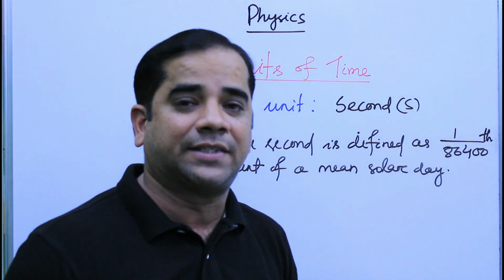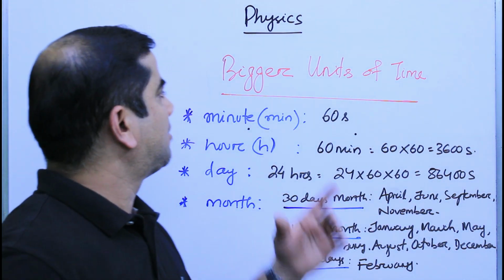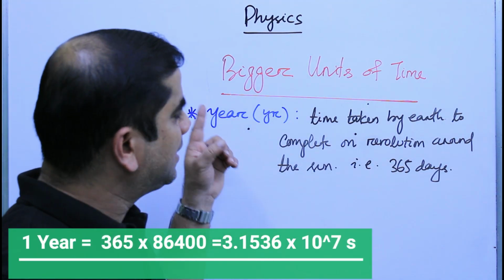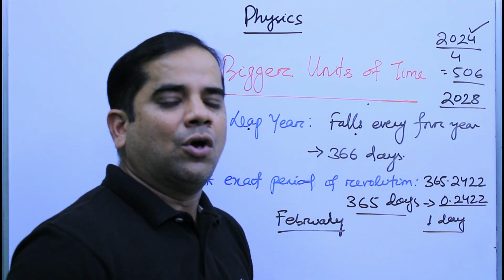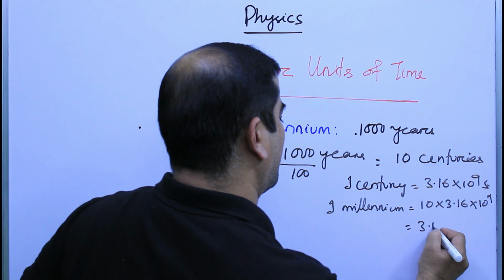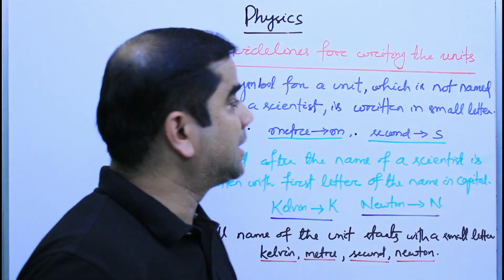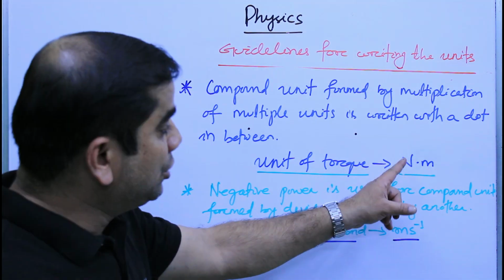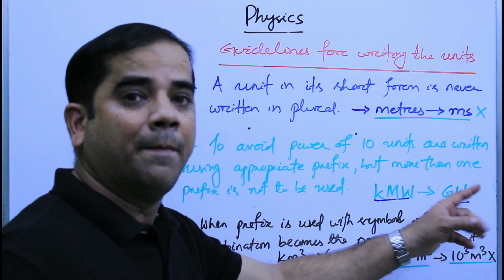What are the units of time | What are derived units of measurement | ICSE Class 9 Physics Chapter 1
What are the units of time?
What are the units of length?
What are the units of mass?
What is the latest definition of mass?
What is Armstrong?
What is parsec?
What is light year?
What is a solar day?
What is a lunar day?
What is a leap year?
What is a light year?